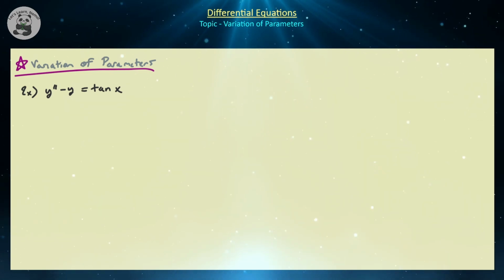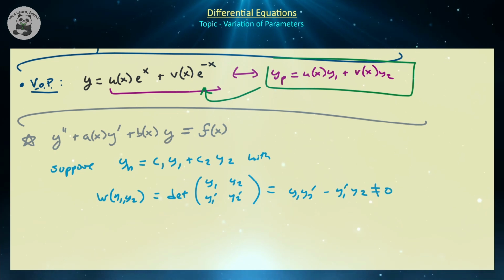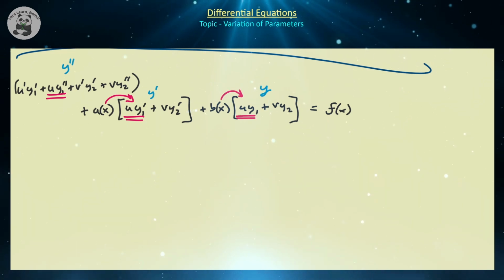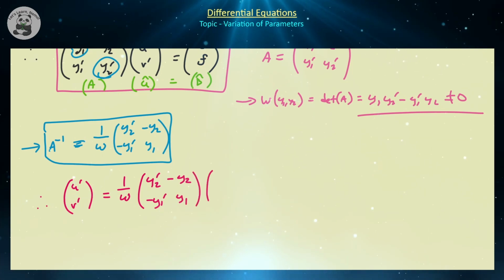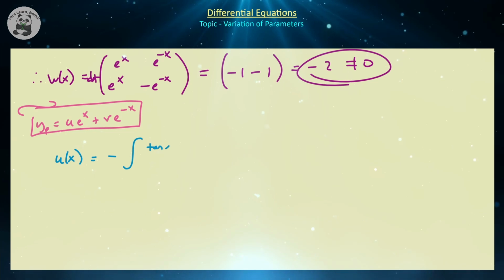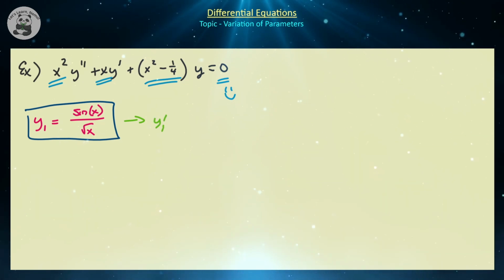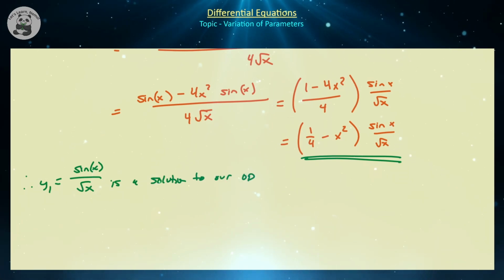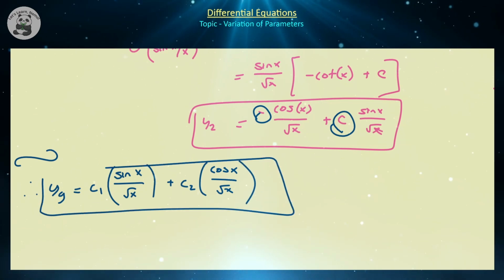(DE13) Variation of Parameters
In this video, we continue our exploration of solving higher-order differential equations and discuss a very flexible method that can help solve both constant-coefficient and non-constant-coefficient differential equations, known as the method of variation of parameters. We first prove the method of variation of parameters, and go through a couple of examples of how to use the method of variation of parameters to obtain general solutions to ODE's.